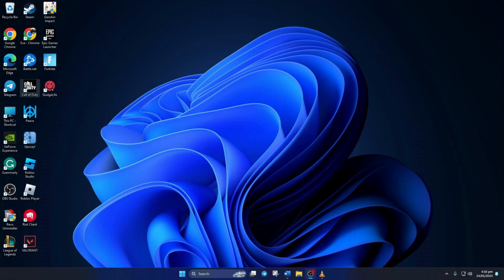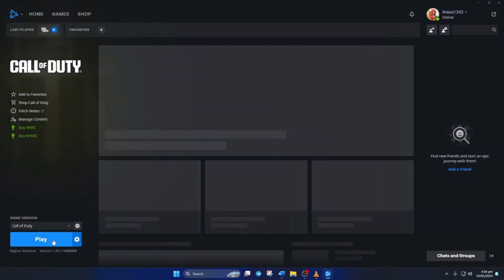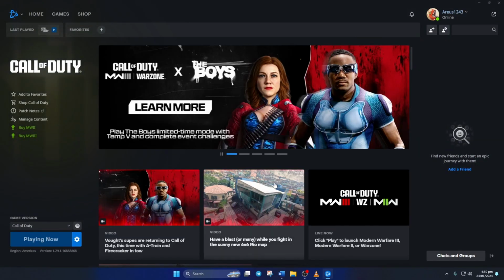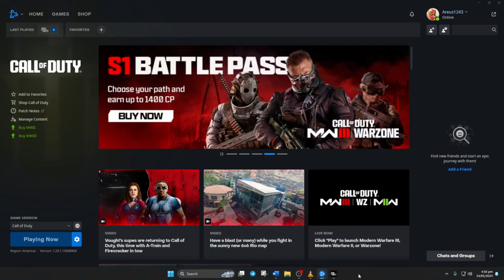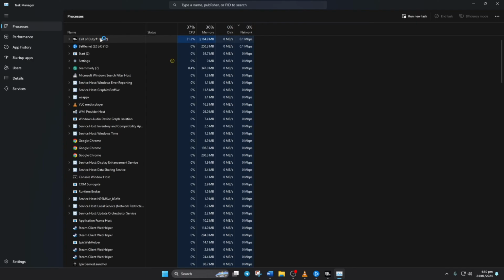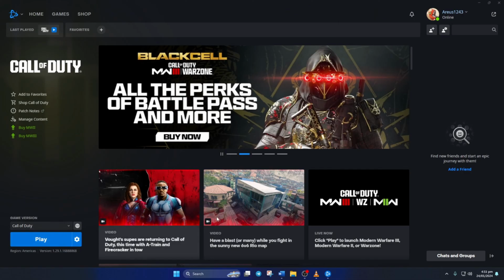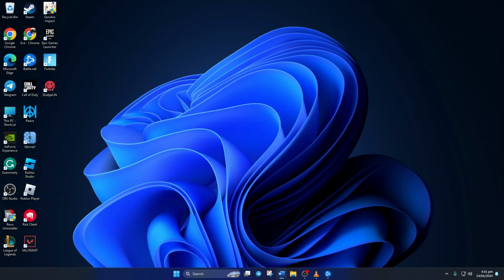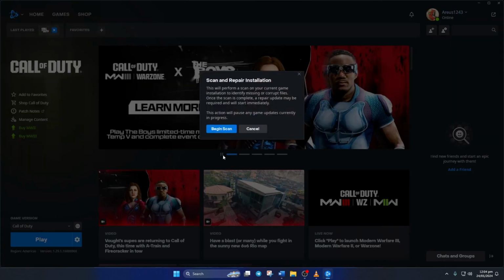How to Solve Update Requires Restart Error in Call of Duty on PC | Warzone Update Requires Restart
Facing an update requires restart modern warfare on PC? If you're getting a Warzone update requires restart issue, watch the video guide. I'm here with a solution video for you on how to fix an update requires restart error in Warzone. So watch the video and discover the right method to solve the update requires restart the Modern Warfare error.

I'm gonna show you how to solve the update requires restart Warzone in this quick video tutorial. So watch the entire video and follow the instructions step by step carefully. Learn How to Solve Update Requires Restart Error in Call of Duty on PC

00:01- Video intro
00:11- Solution 1
00:44- Solution 2
01:08- Solution ending